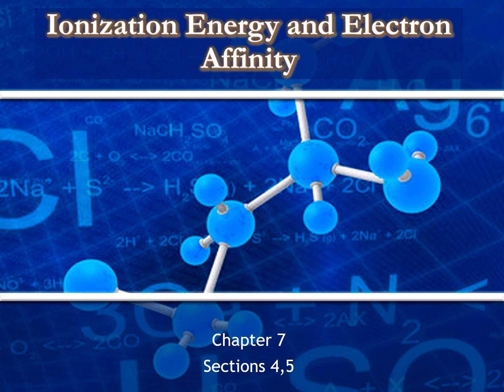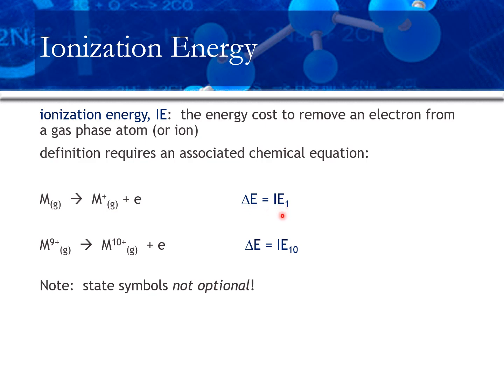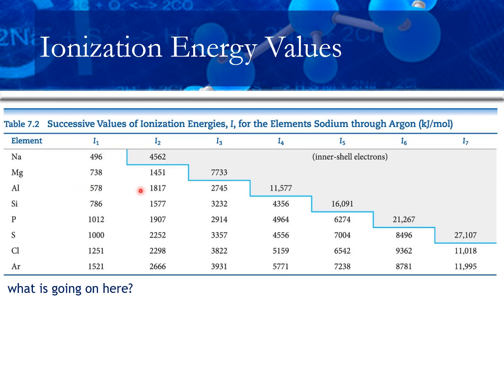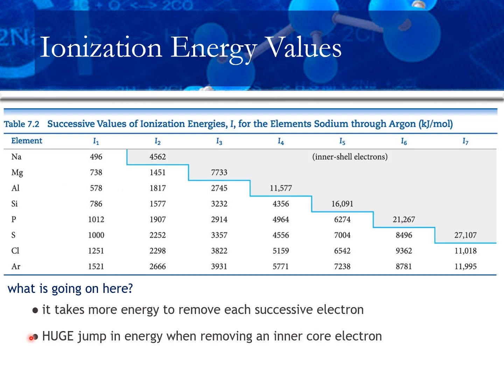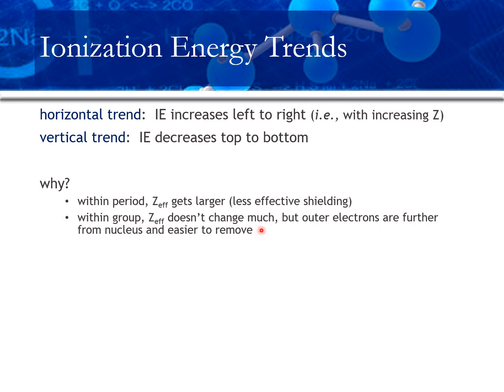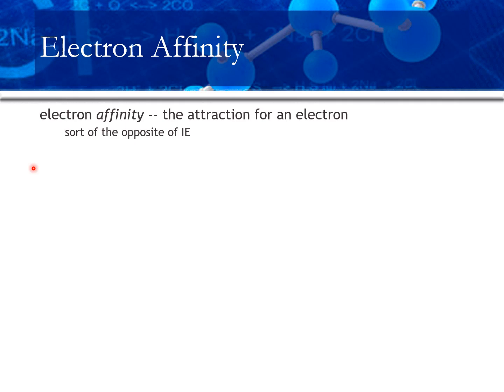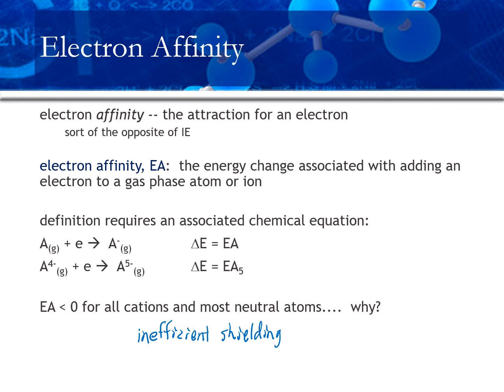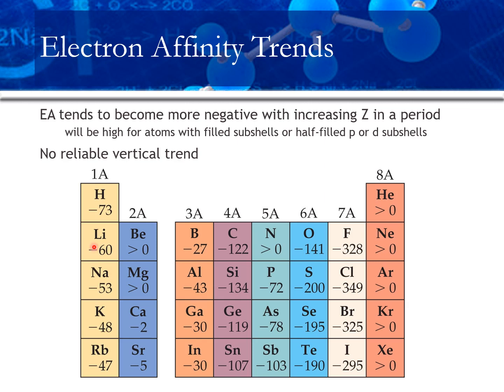Ch 7 2 Ie And Ea S23